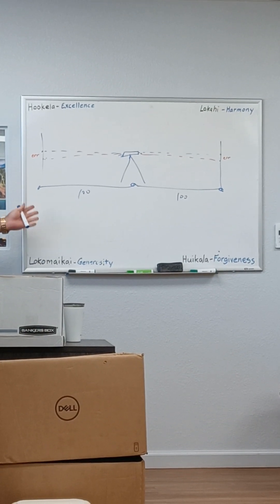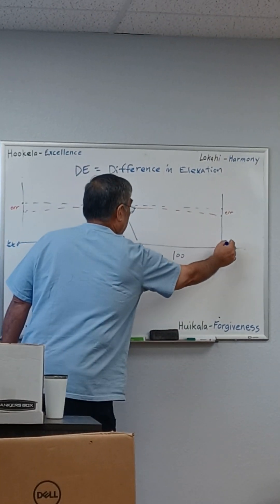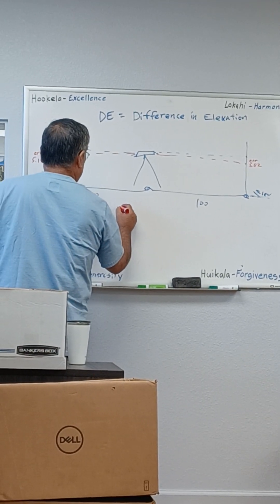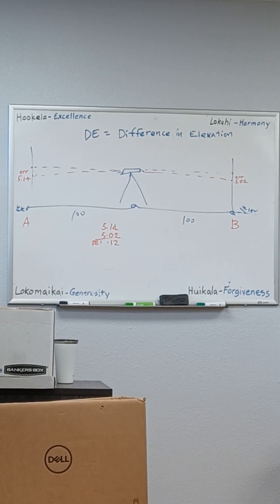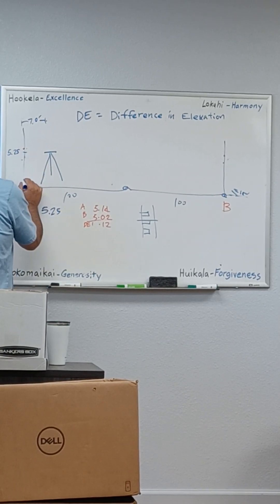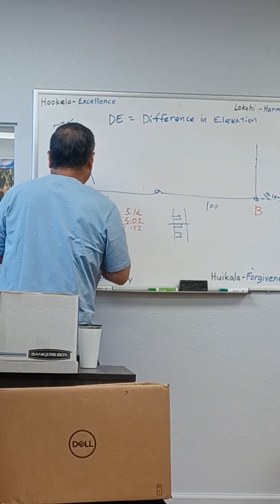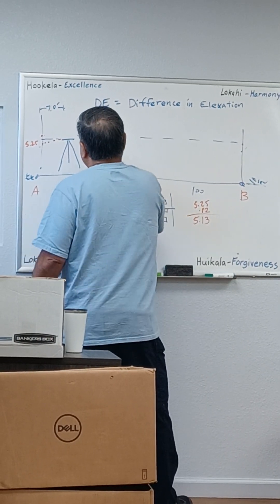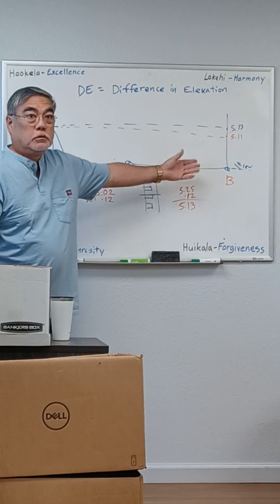Peg Test (better quality) by Kenn